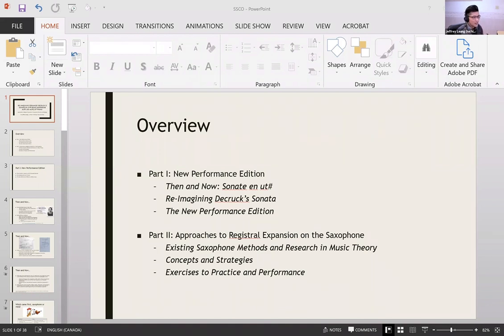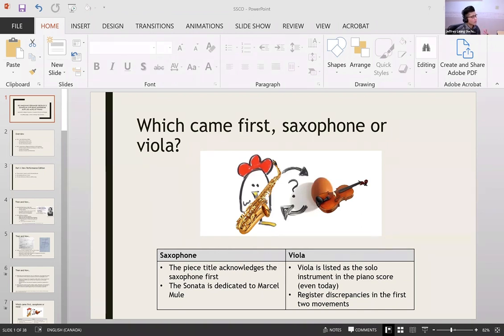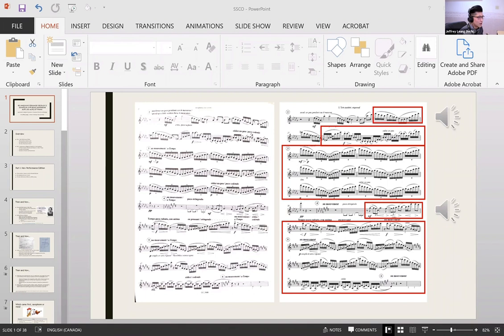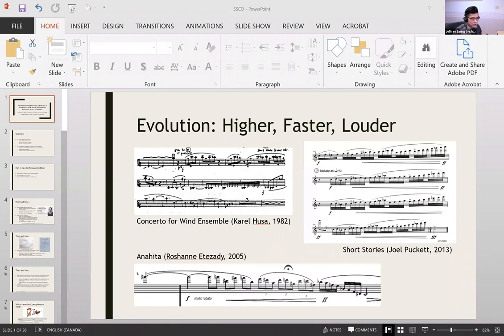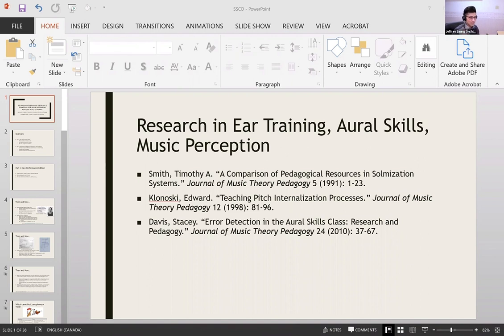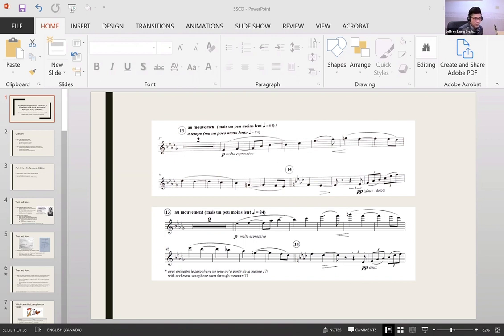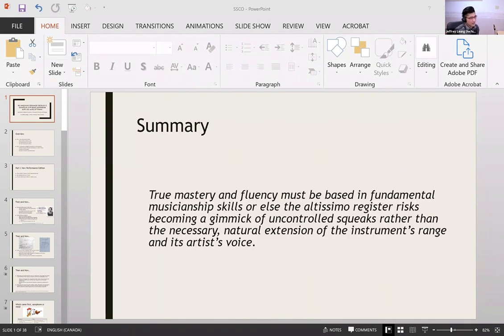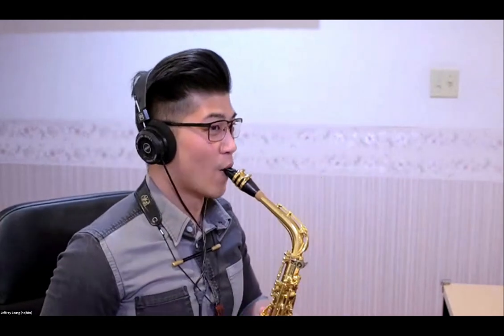Re-Imagining Fernande Decruck’s Sonate en ut# pour saxophone alto